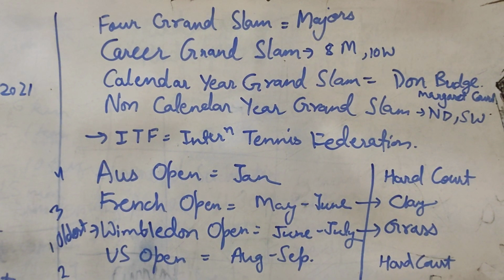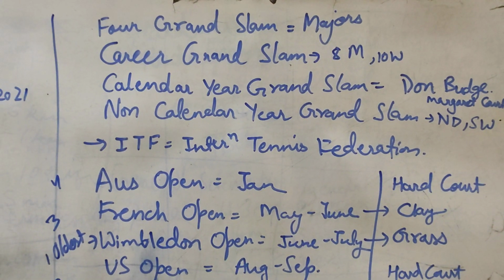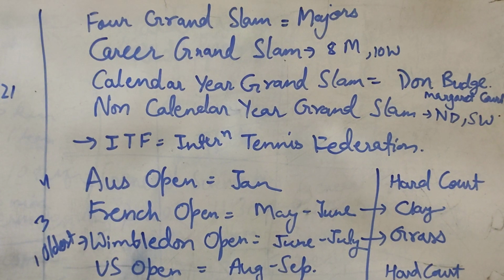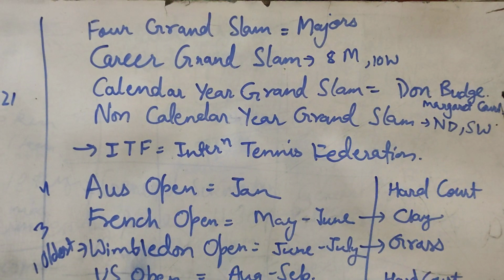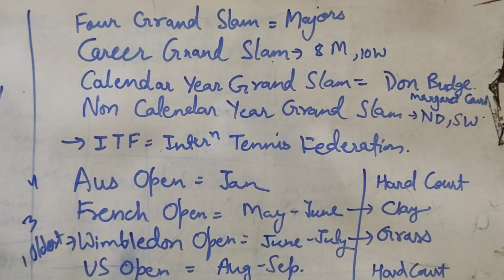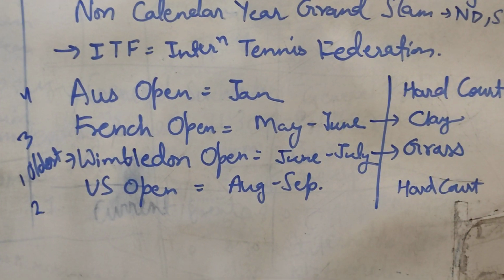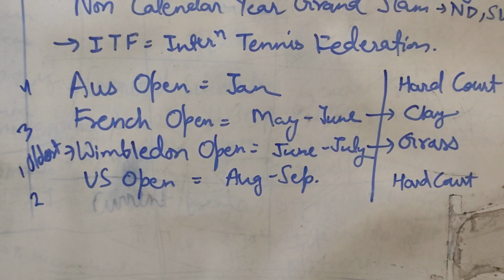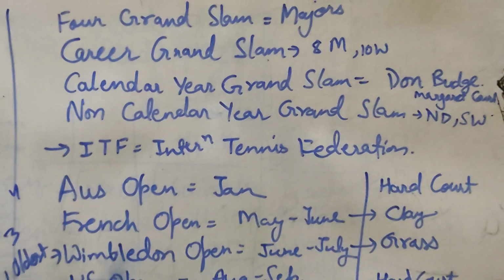Basics of Tennis, Grand Slam, Aus Open, French Open, Wimbledon Open, US Open